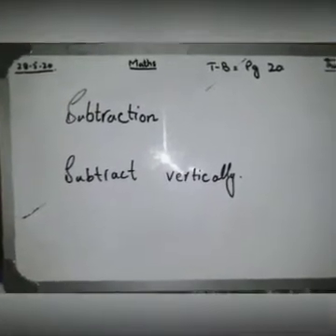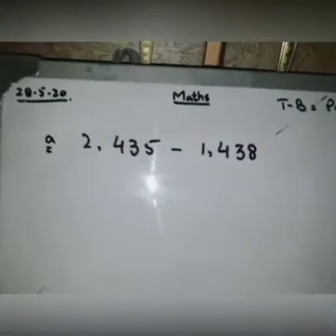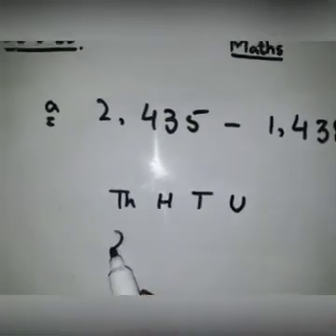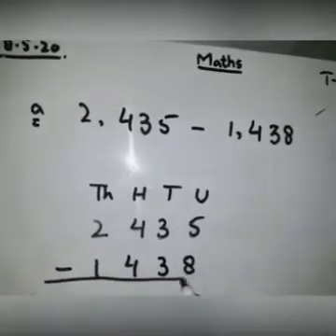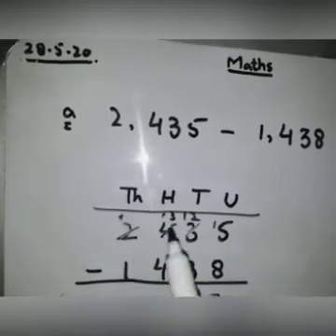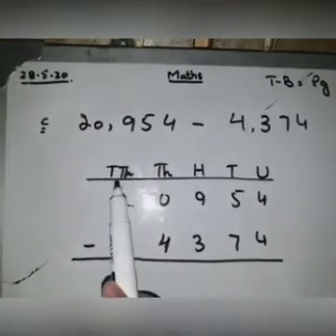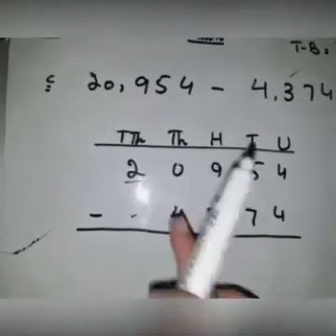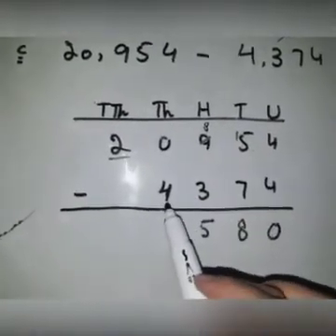Subtraction for class 4